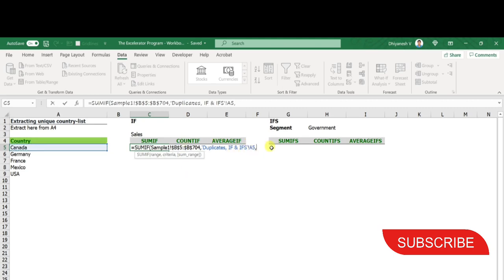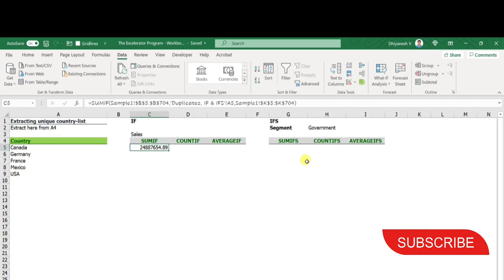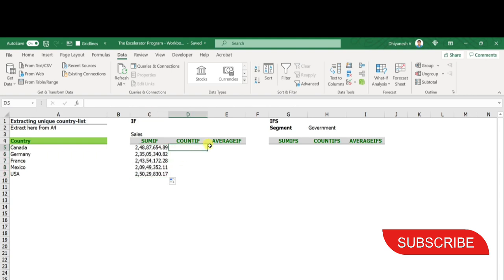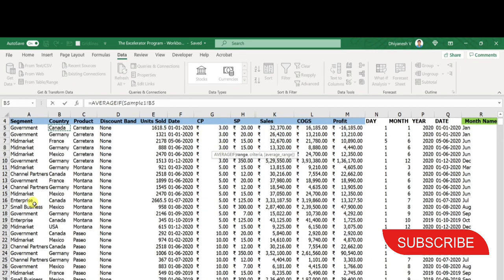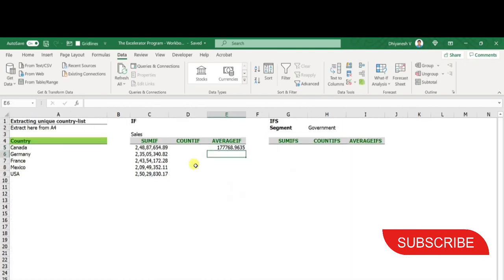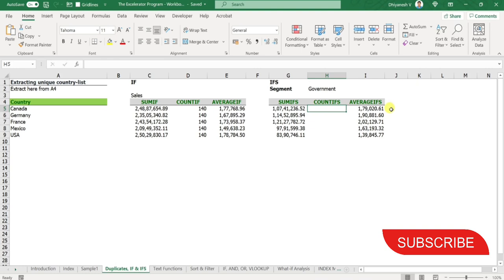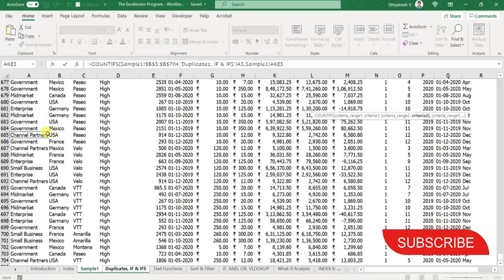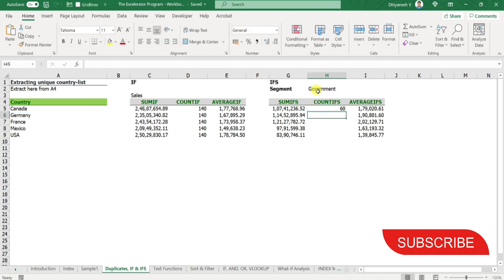Episode 11 Duplicate, IF & IFS